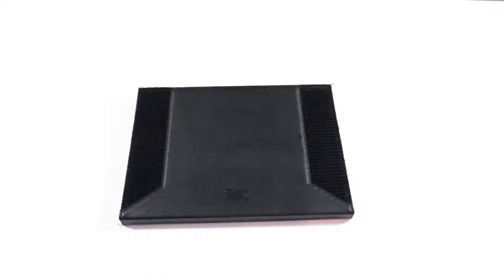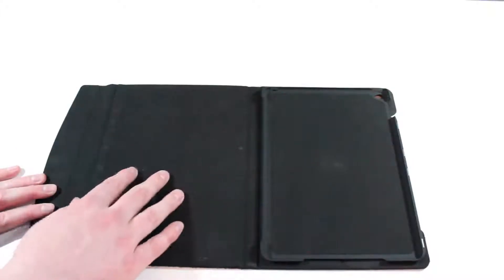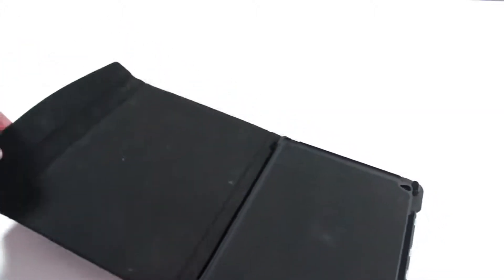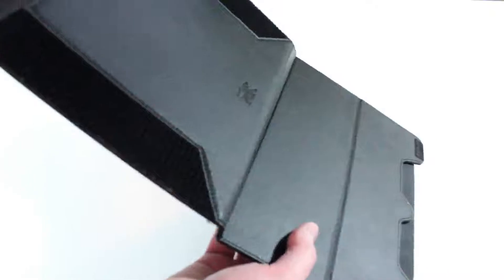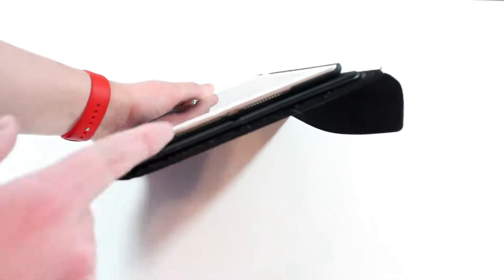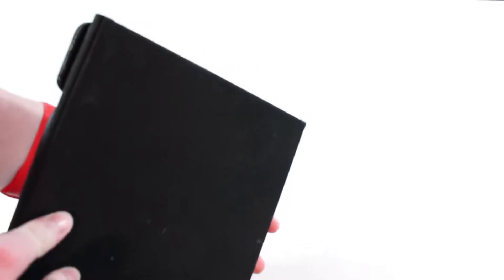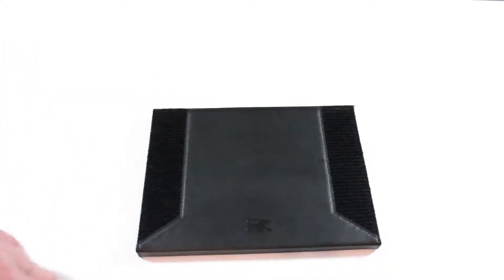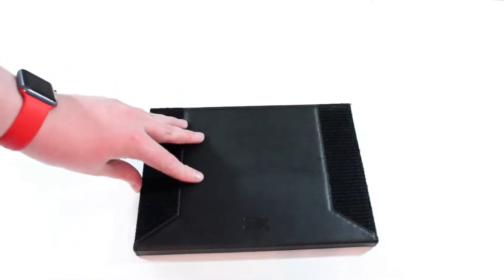ZUGU iPad Case Review!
ZUGU is by far one of the best cases available on the market for Apple iPads. Check out this video for a review of the ZUGU Genius Exec Case with Stand for iPad.

Pricing and availability

-Michael